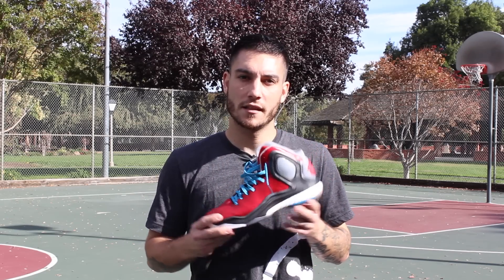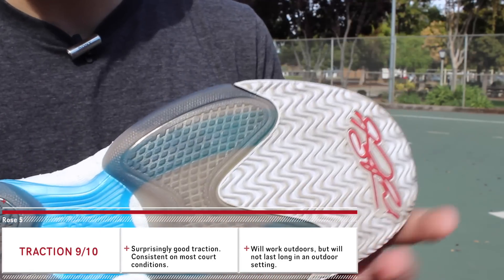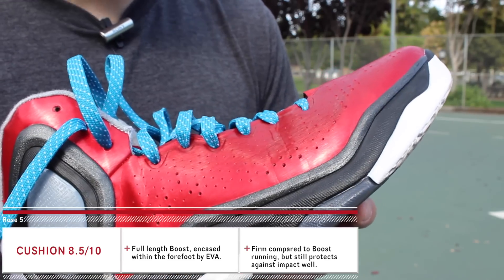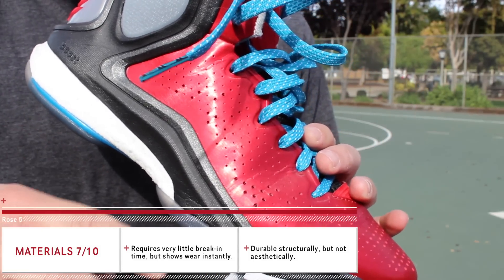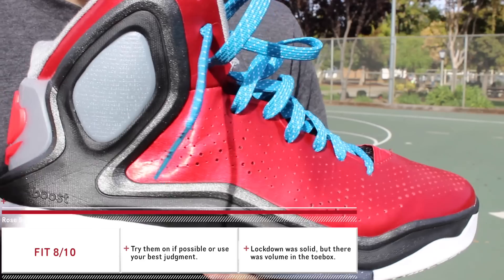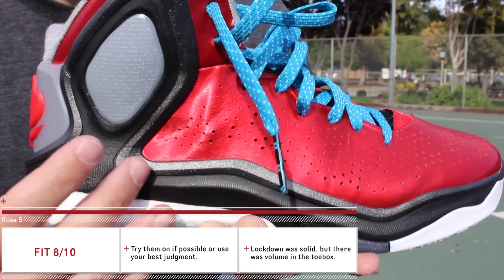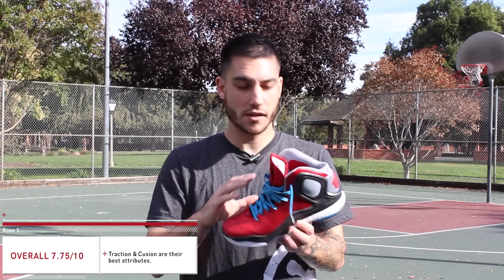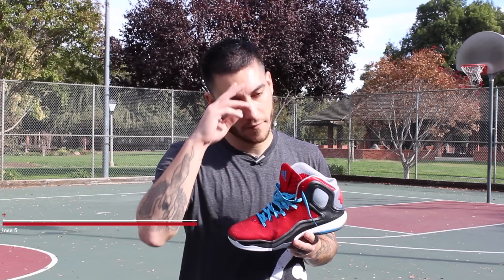adidas D Rose 5 Boost Performance Review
Here is a detailed performance review on the adidas D Rose 5 Boost. If you wanted to grab a pair, they're available now